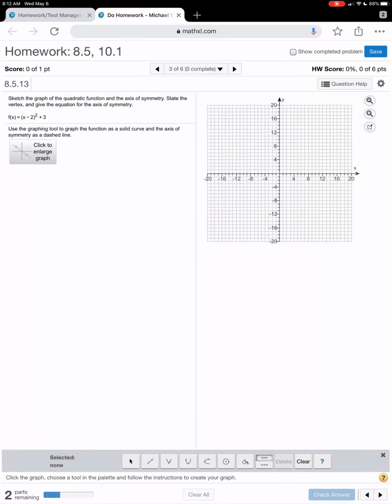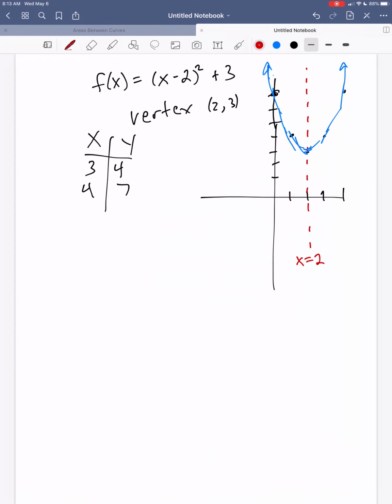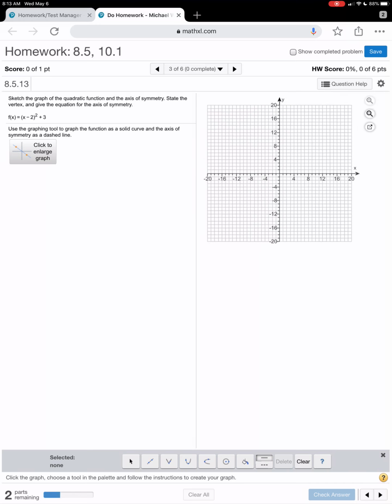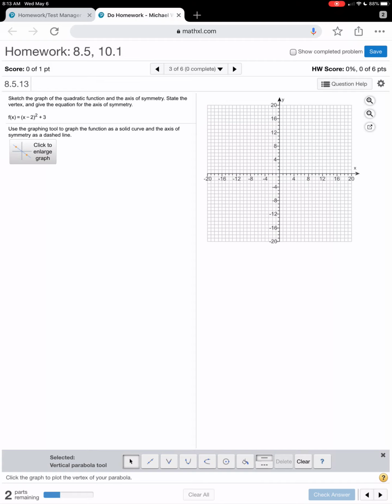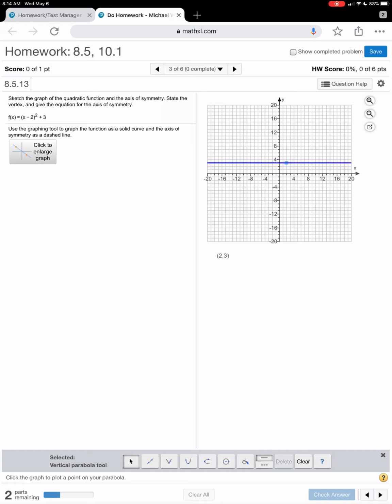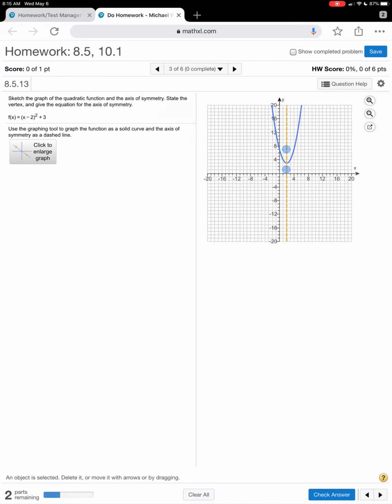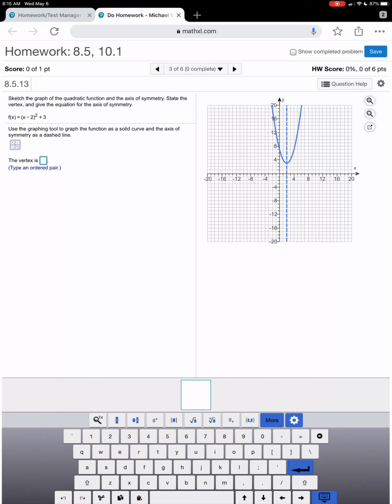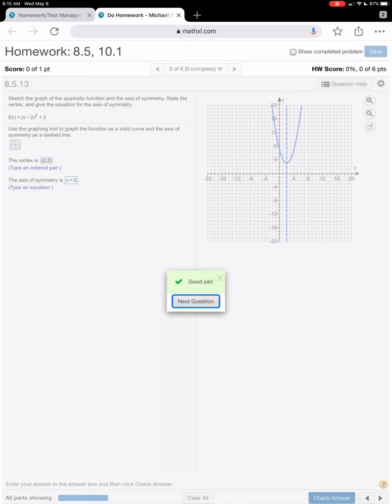Graphing Parabolas in MathXL